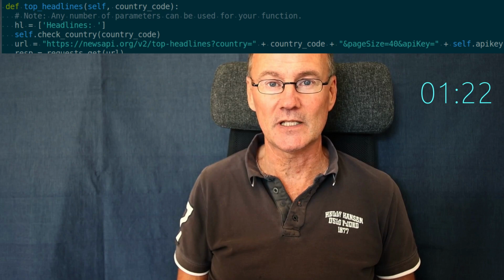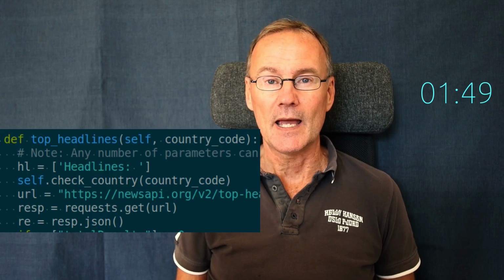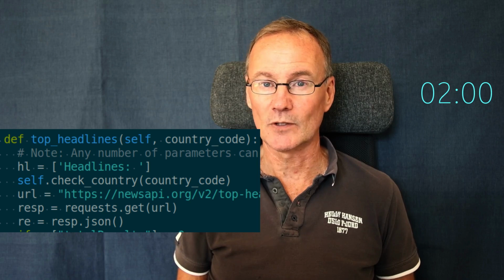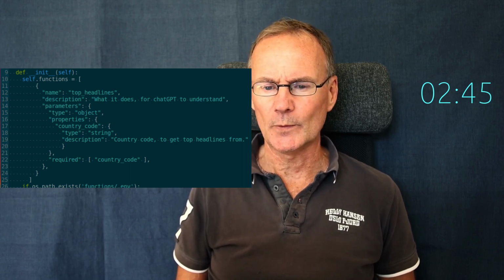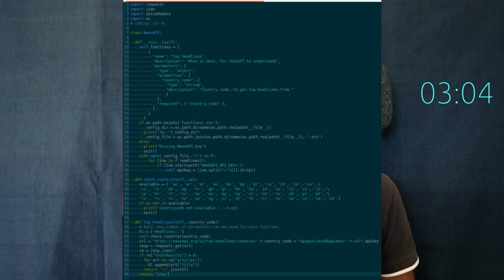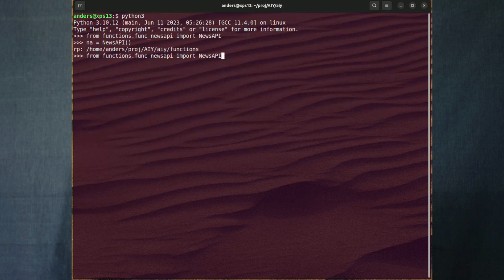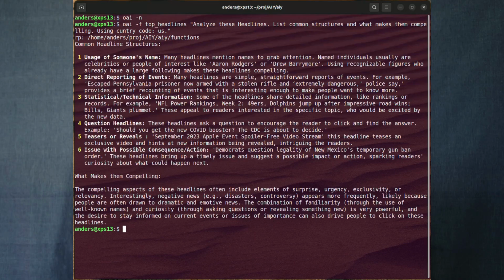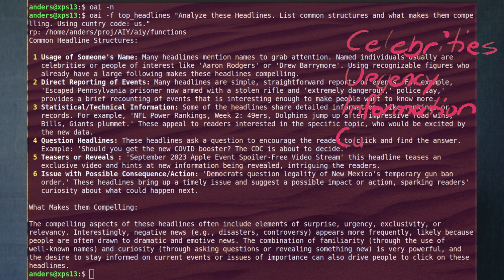Write catchy hooks now, based on news headlines, using plug-in on OAI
How hard is it to write a Python plug-in for OAI?
Or write catchy hooks now, based on news headlines, using plug-in on OAI

In this case study, I want to examine current news headlines with ChatGPT, for structures and formats, to later be able to use them as YouTube titles and X hooks.

To get the newest headline in, we need a plug-in.

Can I do it in 3 minutes?
Let's try!

The use-case is to get better at headline writing, and get some copywriting tips in general. How to make up catchy hooks.

00:00 Bad Hooks
00:20 Idea
00:35 Struggle
01:10 Testing NewsAPI.org
01:45 OAI Plug-in
05:40 Answer
07:10 Conclusion

Useful links:
Code